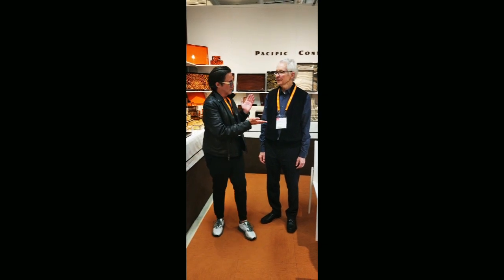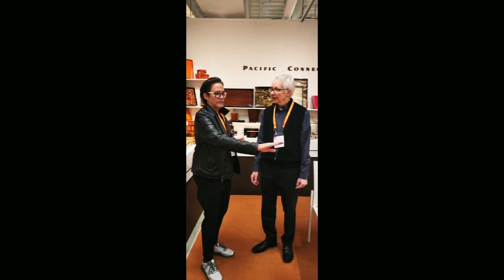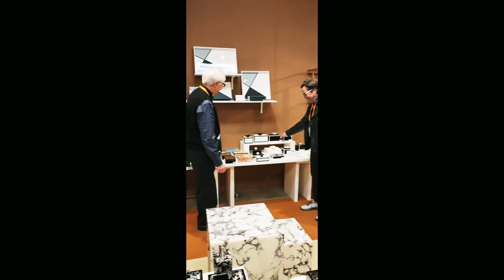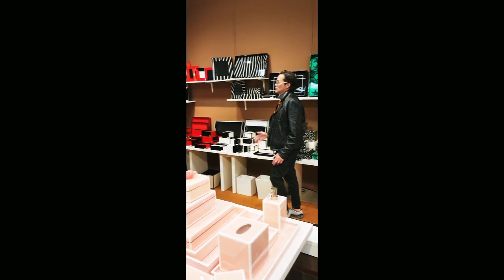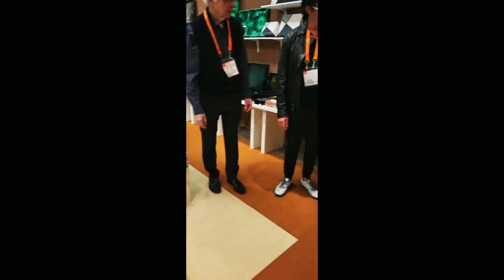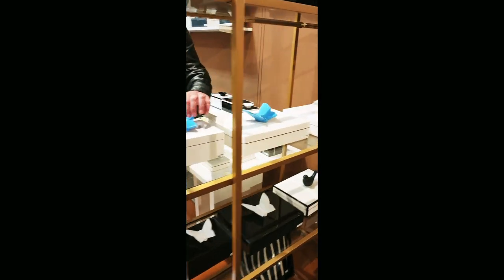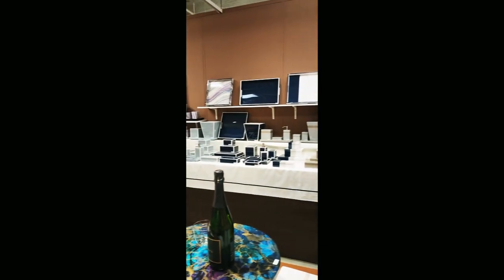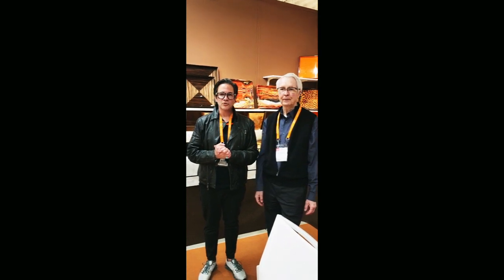Javier Fernandez of Transitional Designs with John Kauphusman of Pacific Connections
Javier Fernandez Designer and owner of Transitional Designs interviews John Kauphusman of Pacific Connections USA.  Pacific Connections USA is a manufacturer of high quality, hand crafted laquered finished home accessories and furniture.